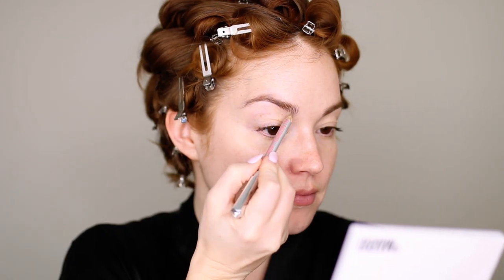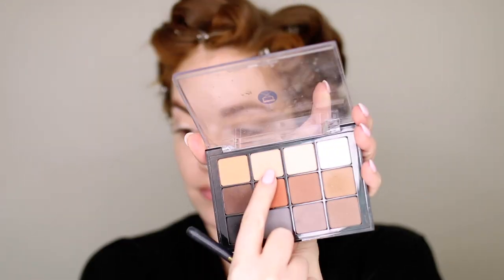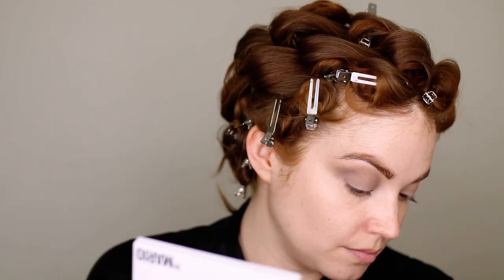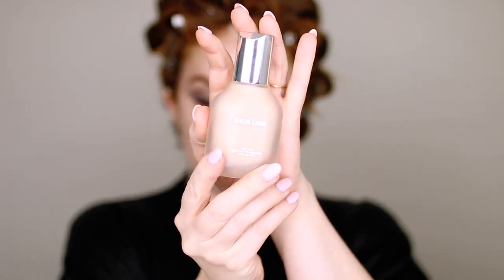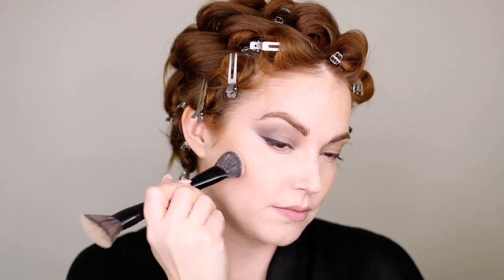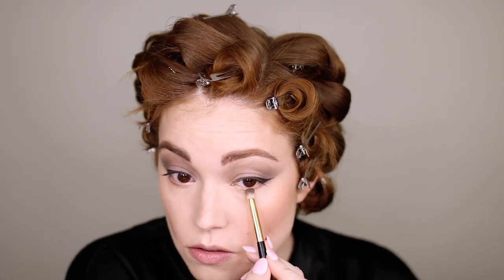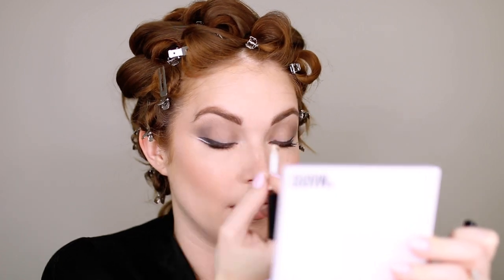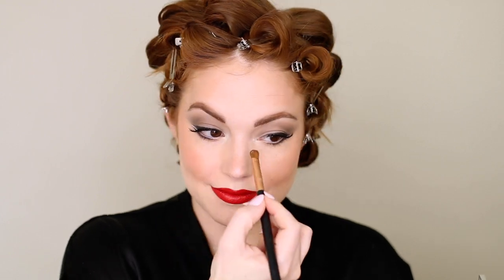GREASE Makeup Tutorial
I absolutely LOVE Musicals and Musical Theatre. So I wanted to do a video of what I would look like in them! Here we have GREASE! This is perfect for a 1950s theme party as well!

Your first MERIT order ships with our signature bag
All orders over $40 ship free

T I K T O K: @msbrittanysarah